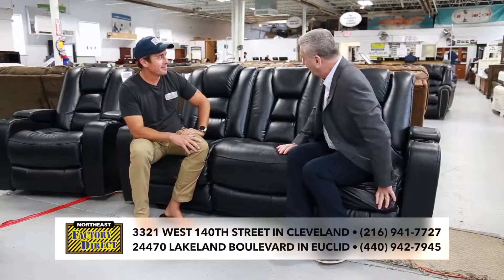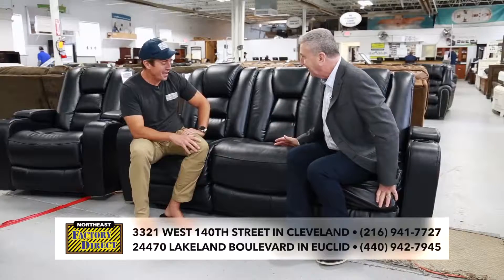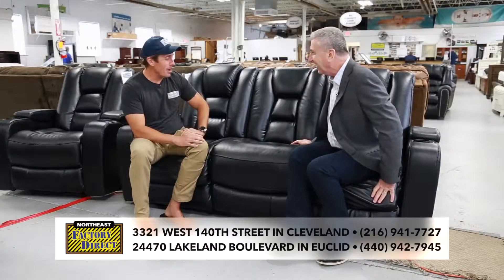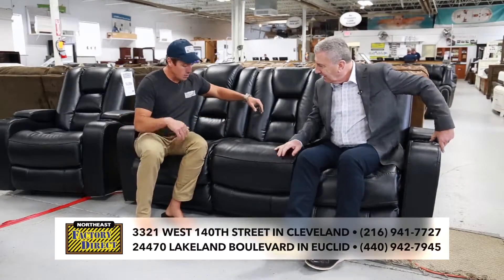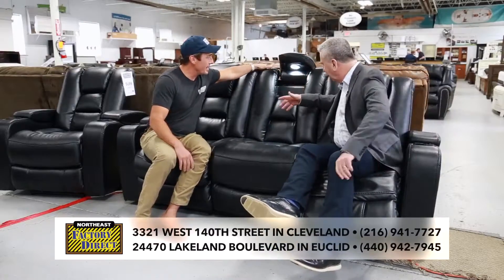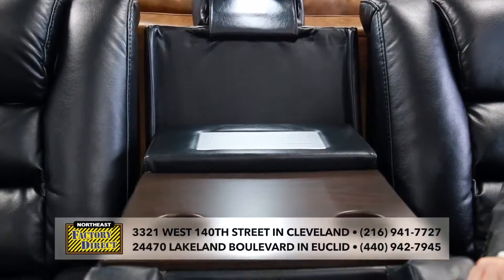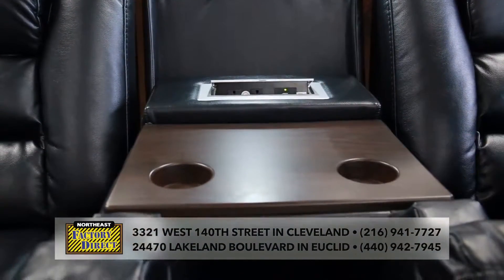David Moss Super Sofa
David Moss from WJW Cleveland Fox News talks about the Super Sofa at Northeast Factory Direct.This Super Sofa is available at Northeast Factory Direct right away for $995!

NORTHEAST FACTORY DIRECT
3321 W. 140TH.

NORTHEAST FACTORY DIRECT
24470 LAKELAND BLVD
EUCLID, OH 44132

WE ALSO SELL KITCHEN CABINETS, HOT TUBS, BARS, POOL TABLES, PATIO FURNITURE, AND MORE.

NO MEMBERSHIP FEES!